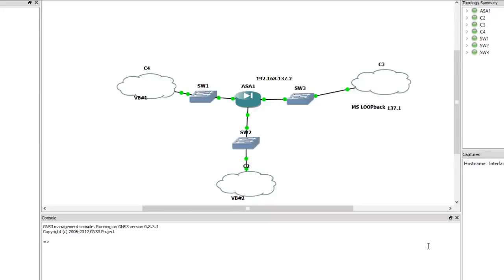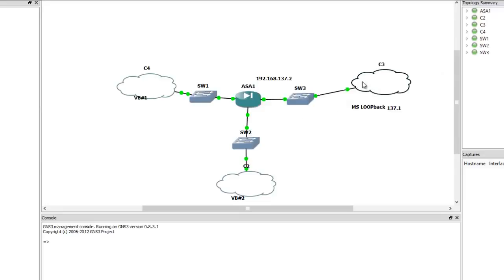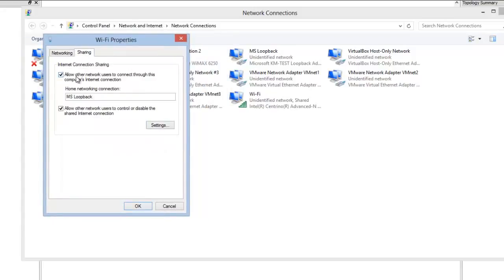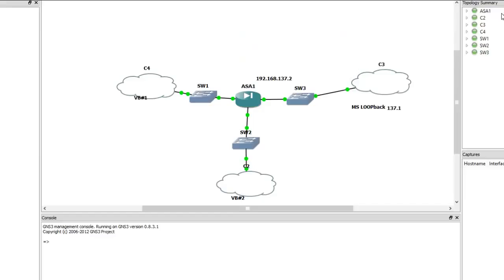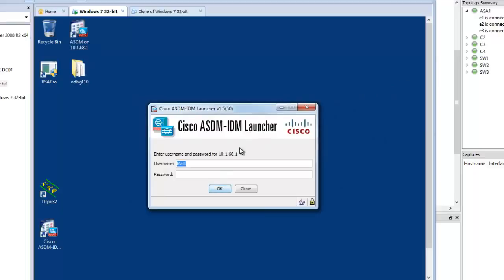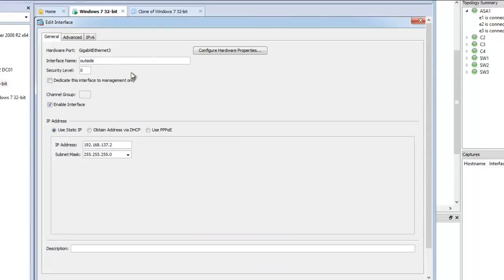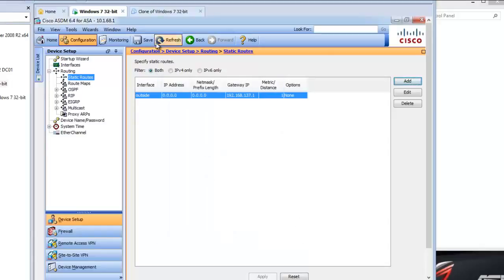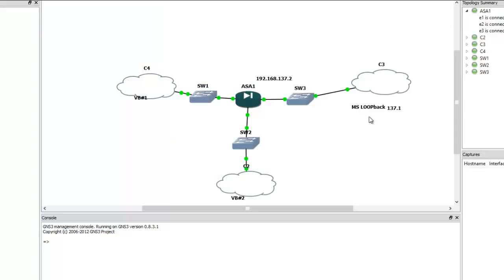13 GNS3 ASA firewall to Internet